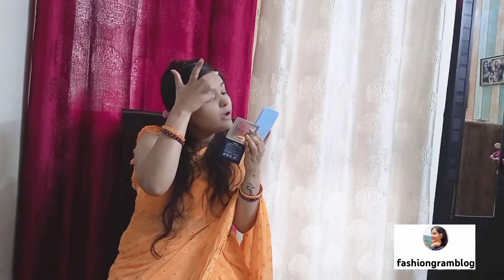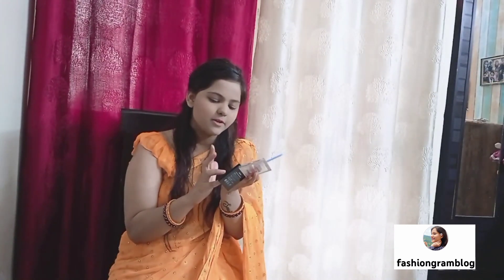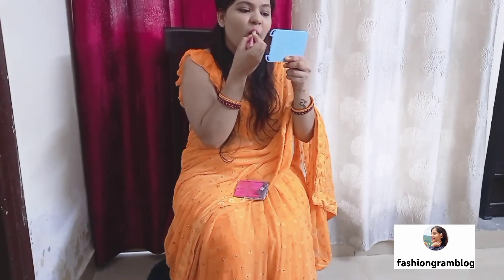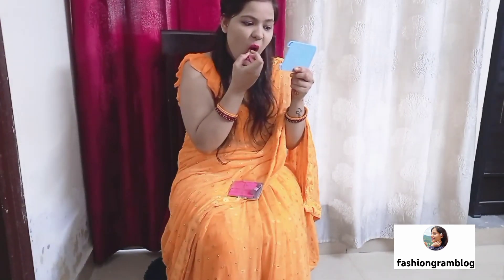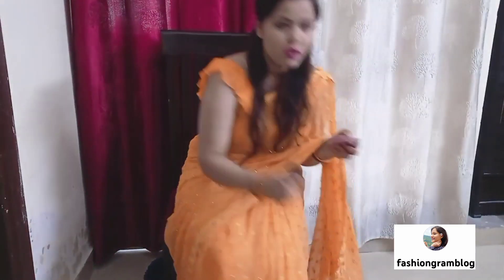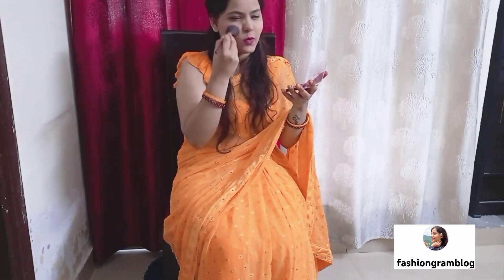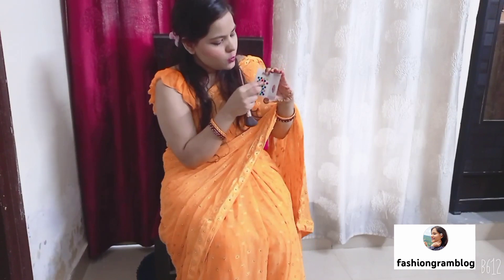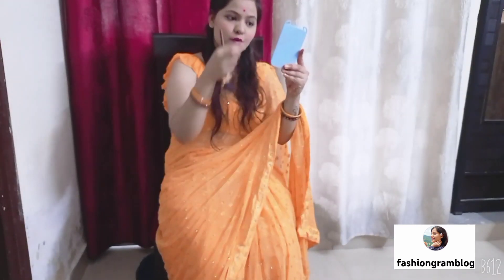।। देखे आसानी से 10मिनट मे होने वाला रक्षाबंधन makeuplook ।।